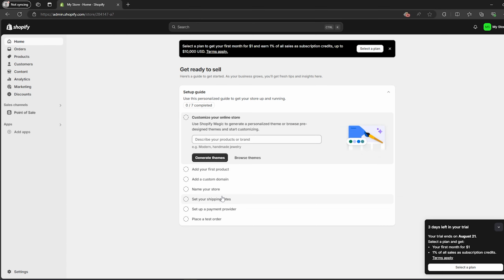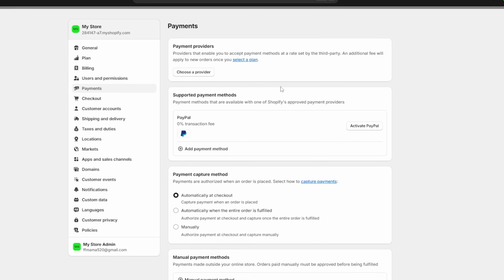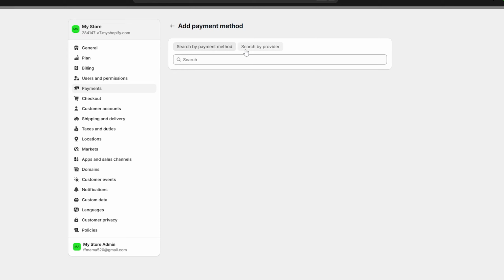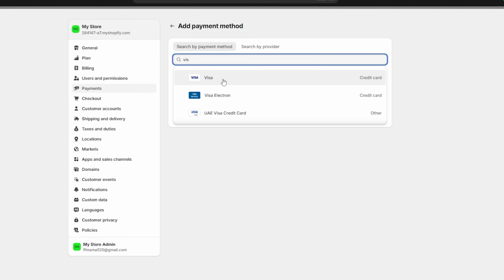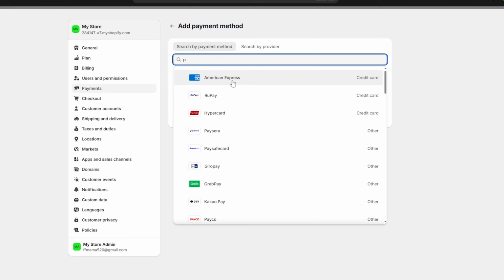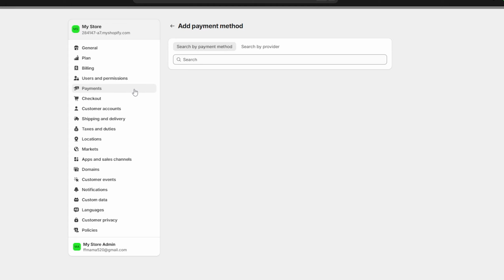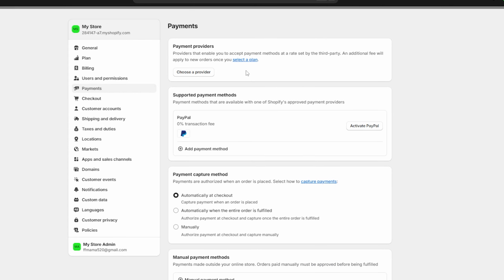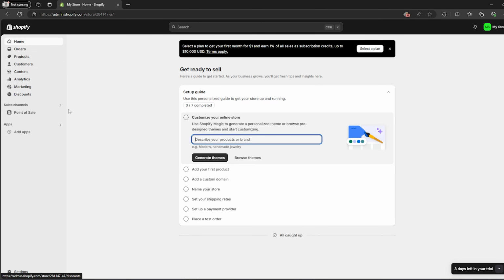How To Add Online Payment Methods In Shopify 2025 | Shopify Payment Setup Tutorial